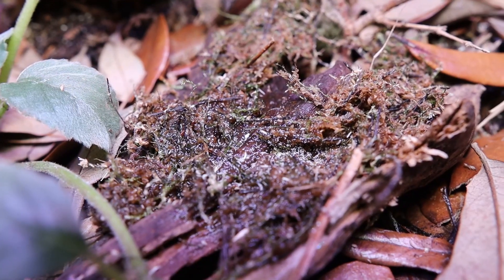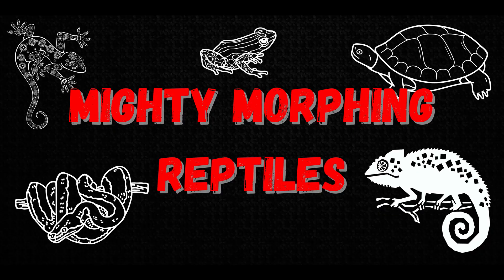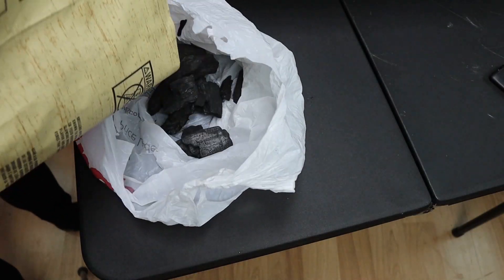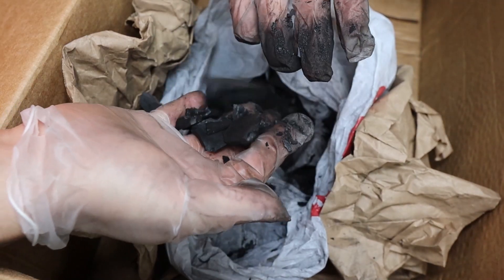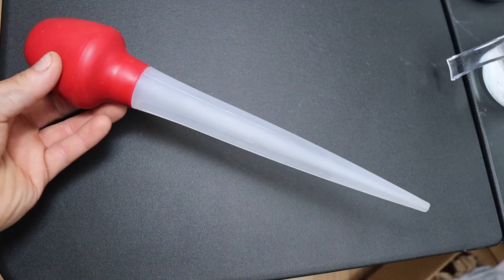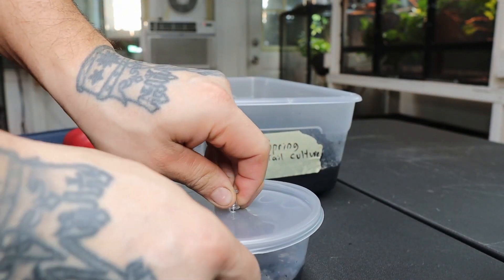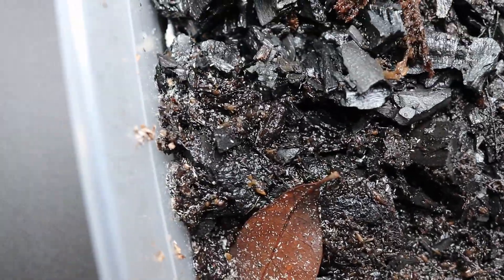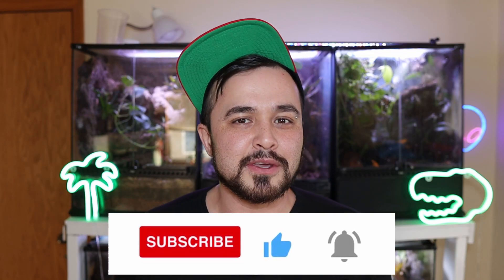How To Make A Springtail Culture Made Simple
How I make Springtail cultures for my bioactive projects for terrariums, vivariums, Geckos , Poison Dart Frogs, reptiles and Ect.